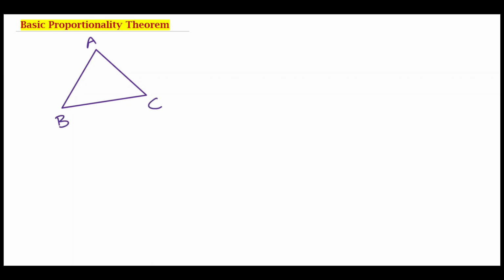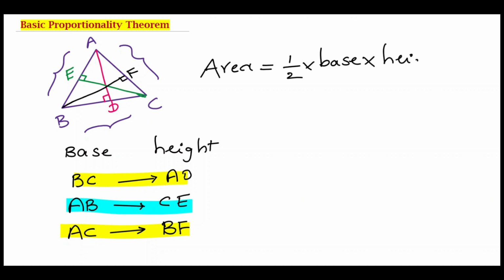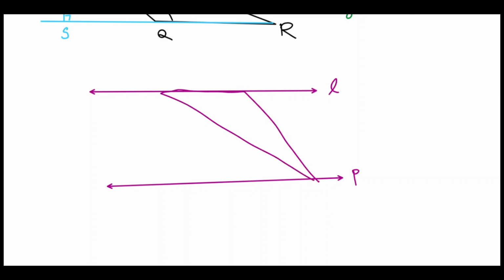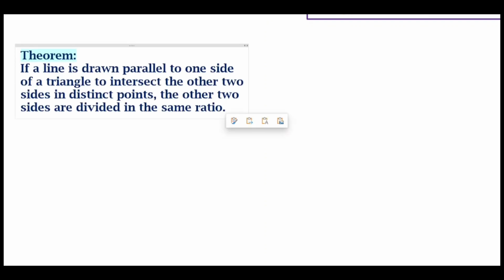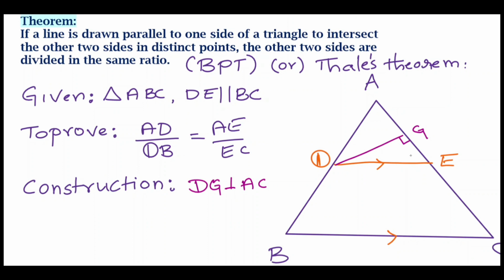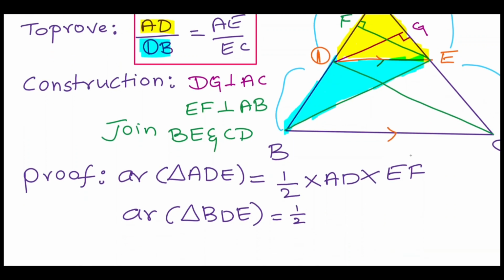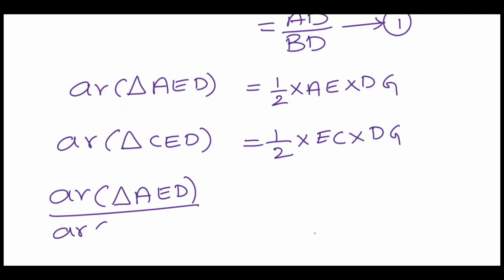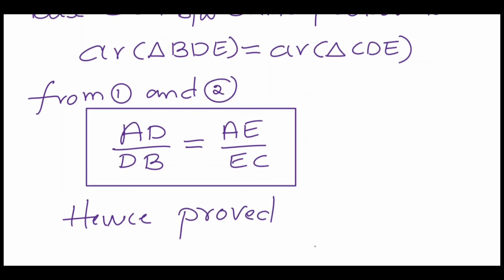CLASS 10 MATHS BPT THEOREM || BASIC PROPORTIONALITY THEOREM || THALES THEORM || CVKMATHS360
Hi everyone
we are going to upload
and important maths topics